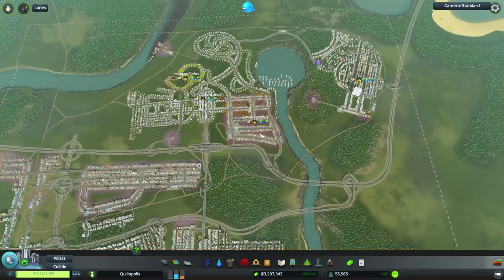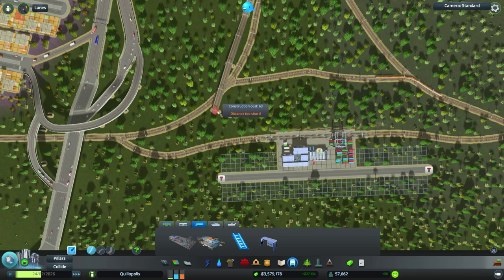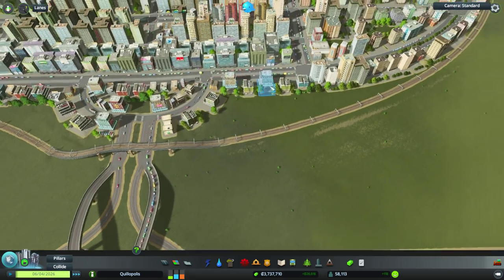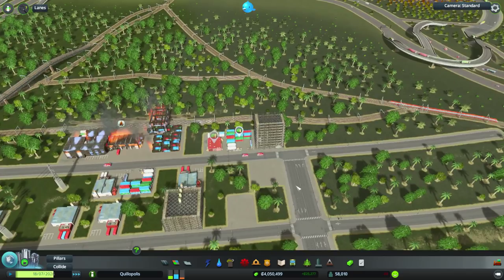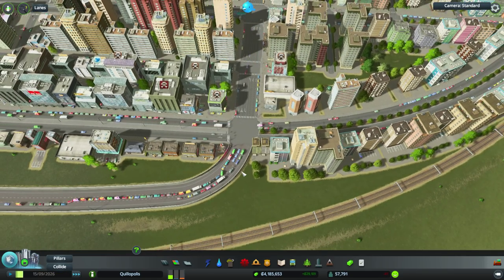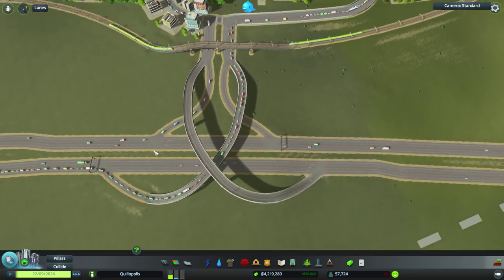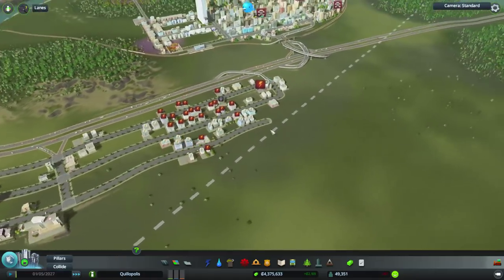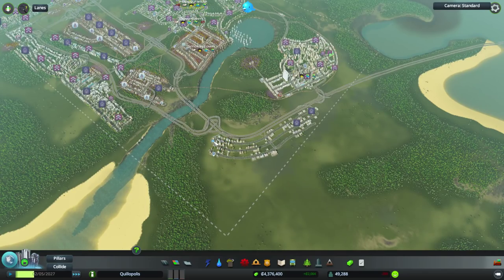Let's Play Cities: Skylines - Episode 12 [Quillopolis]